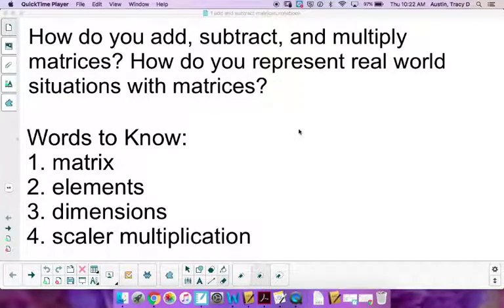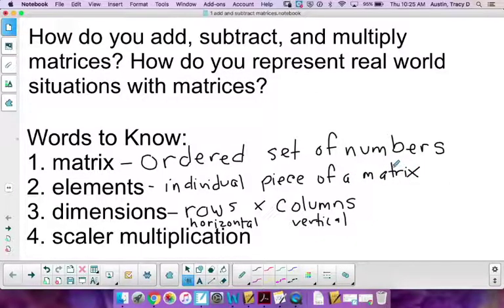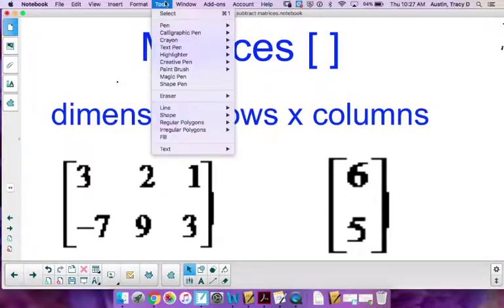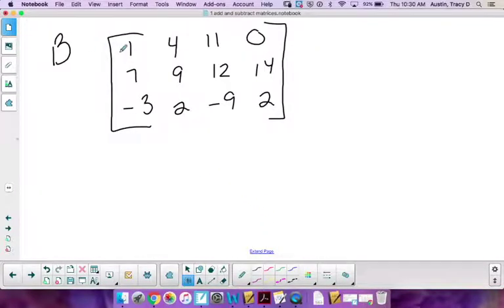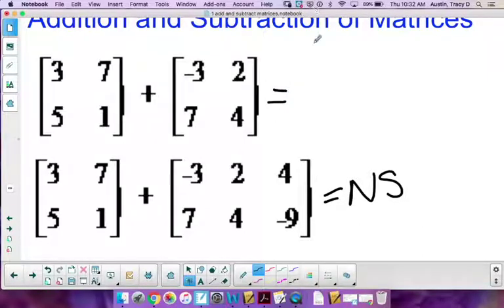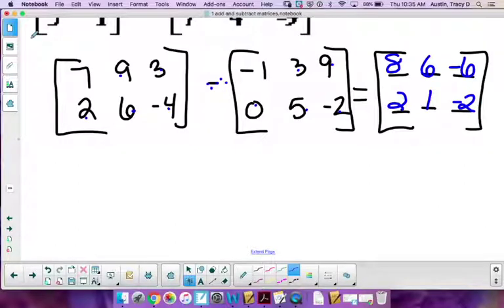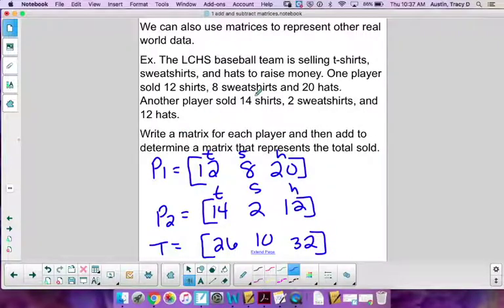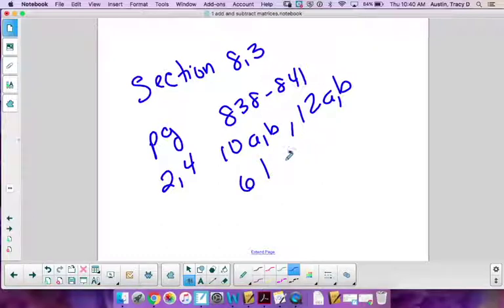matrix 1 video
identifying elements and dimensions of matrices
writing matrices